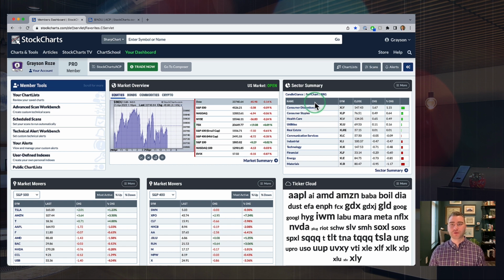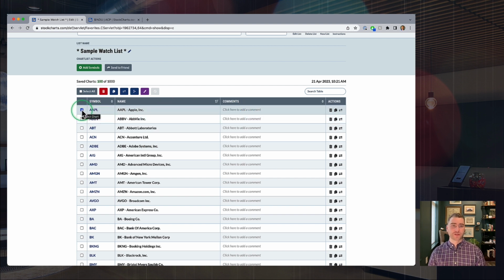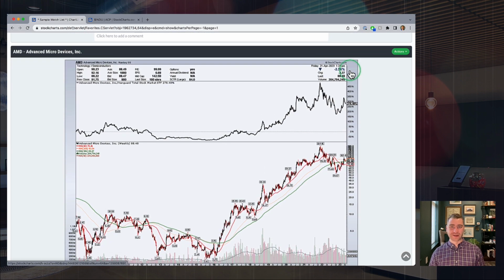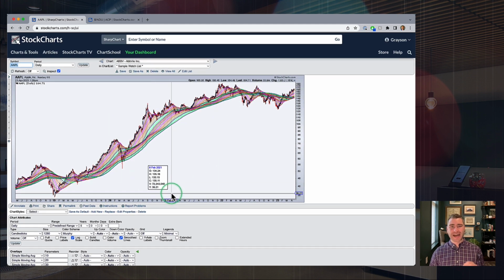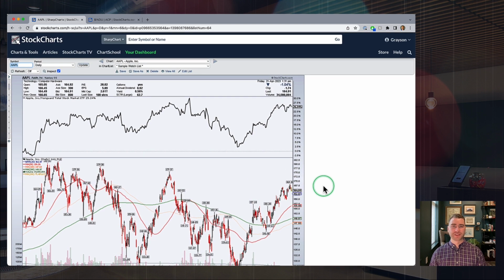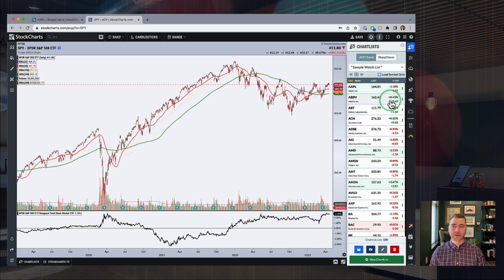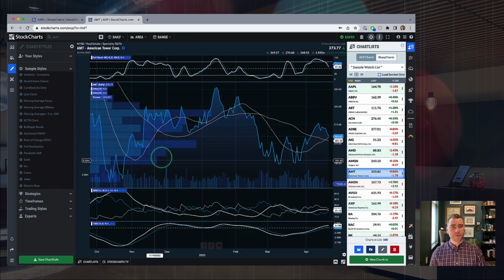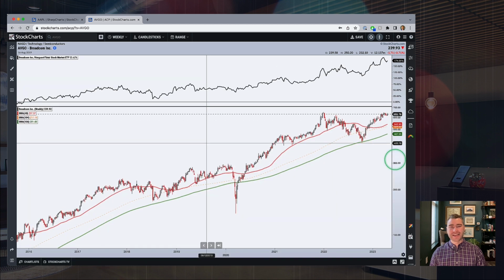The Easy Way To Review Different Charts For The Same Symbols | Grayson Roze | StockCharts In Focus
On today’s show, Grayson explores two crucial features on the site – ChartLists and ChartStyles – and shows you how to quickly apply different sets of indicators and chart settings to the same list of symbols without typing in one at a time. This helpful workflow booster will make it easier for you to review a watch list full of new trade targets or study the positions you own in your current portfolio.

00:00 Intro
01:05 Greeting
03:51 ChartLists - Comparing in SharpCharts
08:00 Applying ChartStyles
16:25 Applying Multiple Indicators to Your Watchlist
16:49 ACP - Comparing in SharpCharts
18:43 Applying ChartStyles - ACP
23:14 Applying Your Indicators to New Charts in ACP
26:31 Conclusion

Investments or strategies mentioned in this show may not be suitable for you and you should make your own independent decision regarding them. This material does not take into account your particular investment objectives, financial situation or needs and is not intended as recommendations appropriate for you.